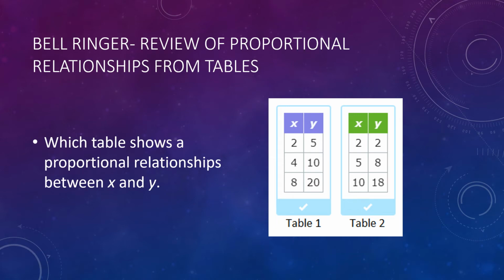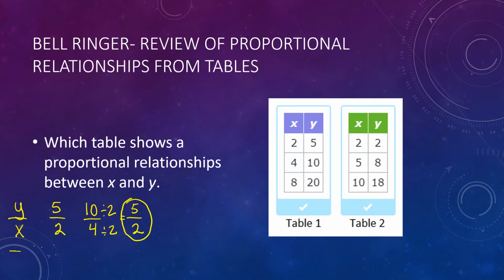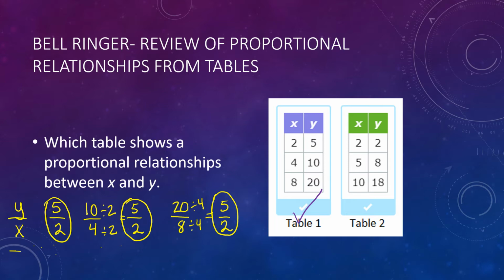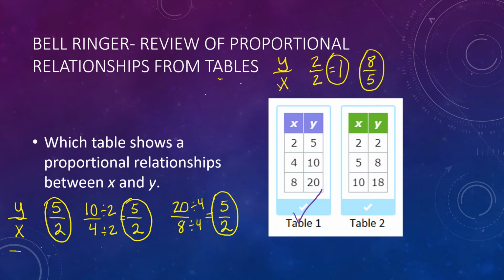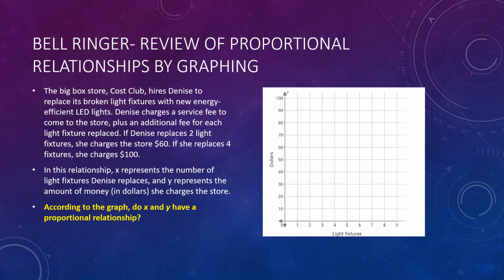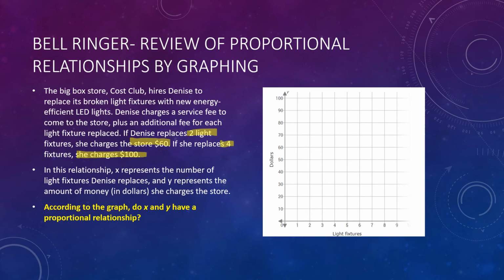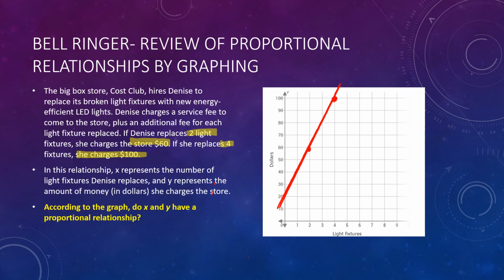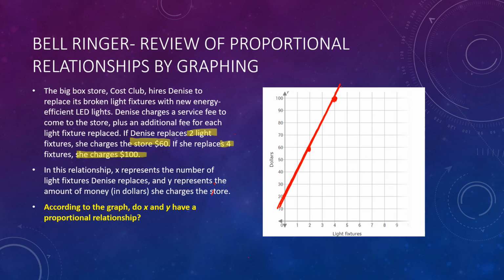BELL RINGER Identify Proportional Relationships from Graphs & Equations